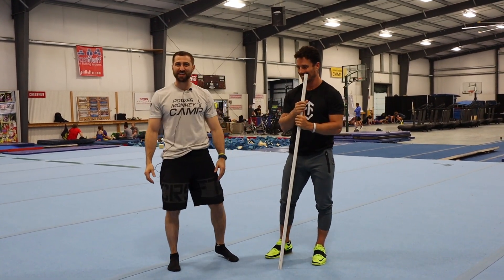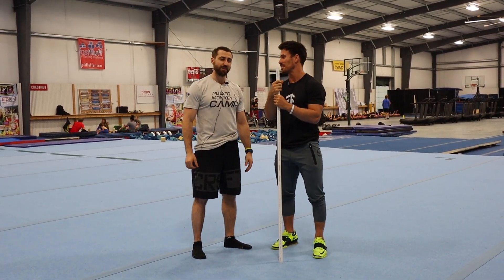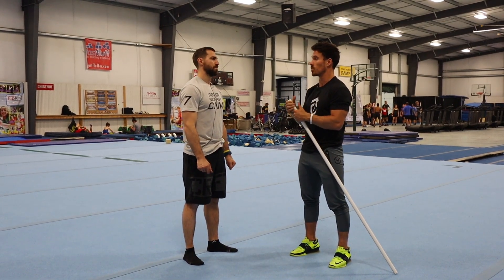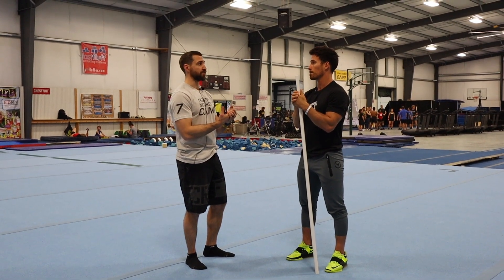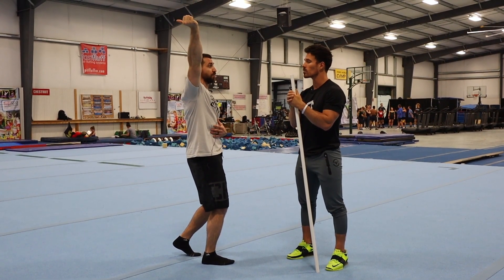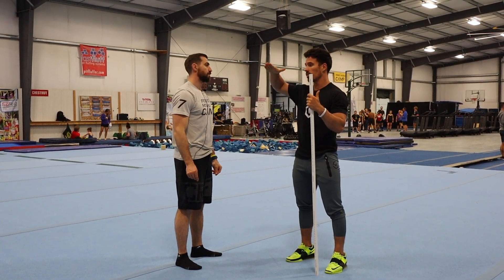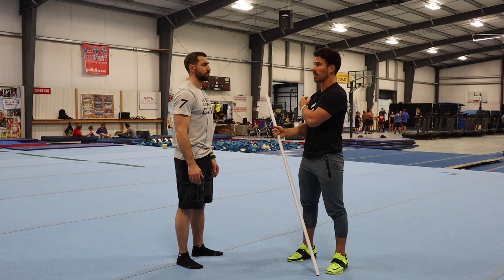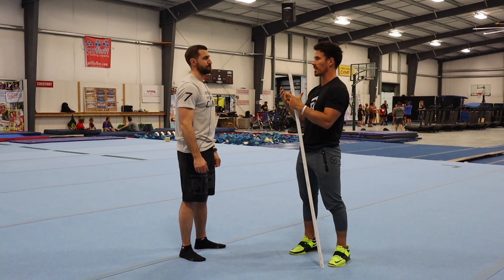Optimal Overhead Position In The Snatch featuring Mike Cerbus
If you have specific video requests drop us a line in the comments section.

💪WANT TO TRAIN WITH US?